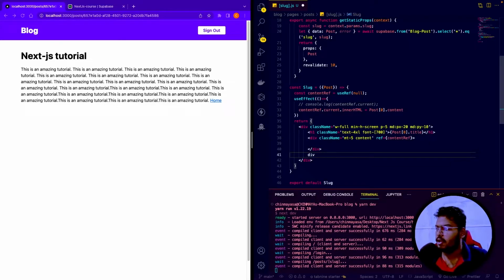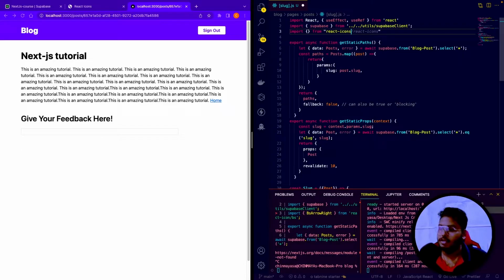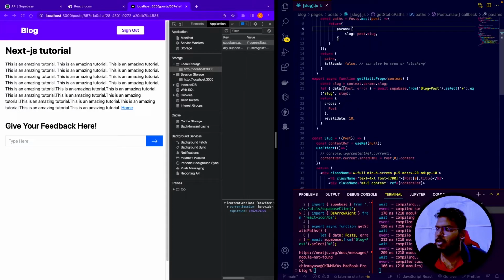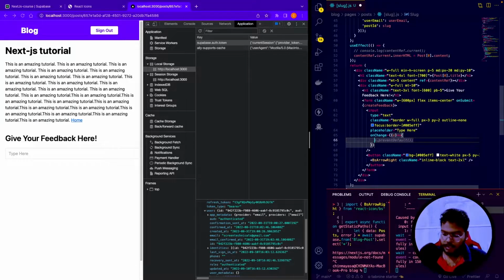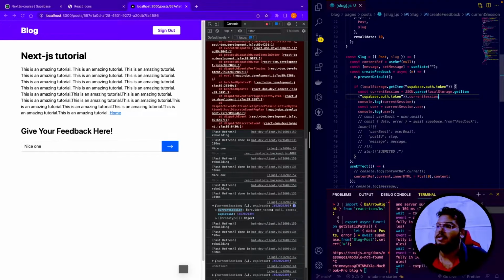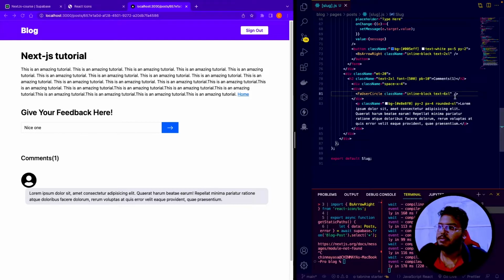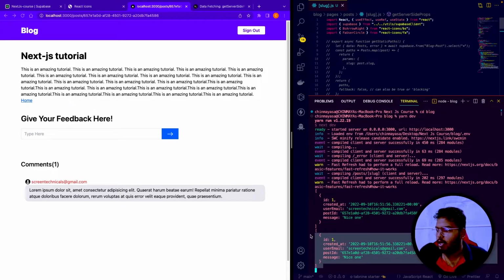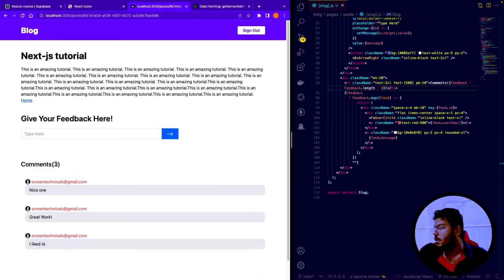Creating The Feedbacks For The Blog Post 🚀 || #9 || Next Js Course for Absolute Beginners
In this video we are going to create the feedback / comment section for the blog post And in this course you are going to learn the basics and build a real time blog powered by supabase and the deploy it to vercel at the last of the series. Hope you are going to enjoy it!